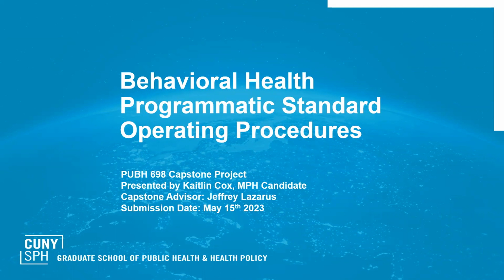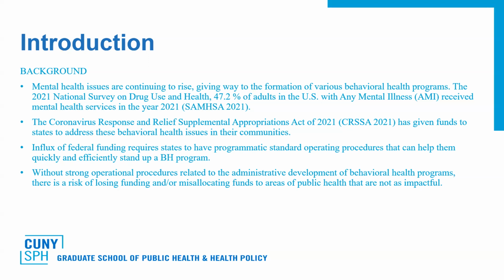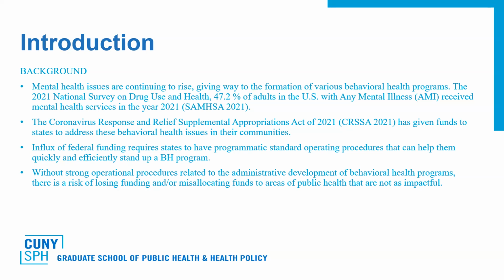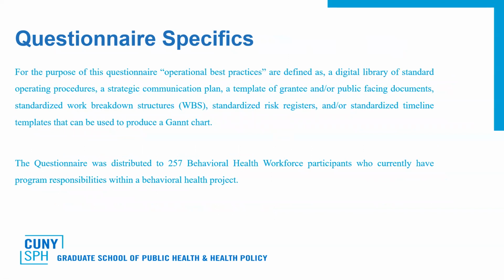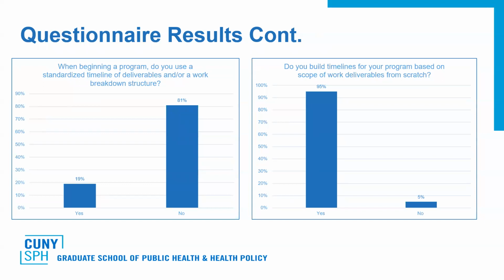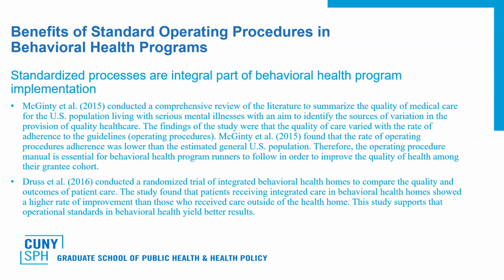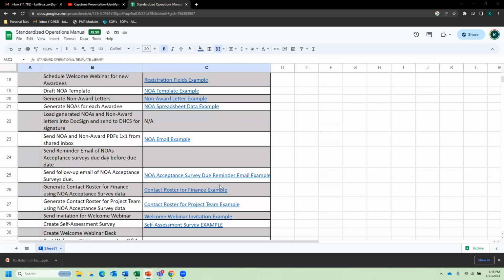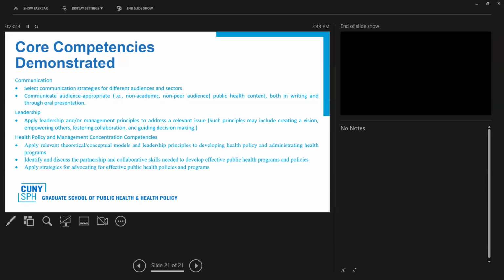Behavioral Health Programmatic Standard Operating Procedures